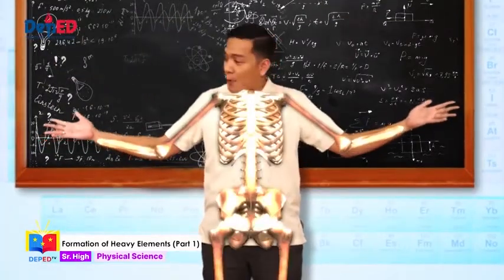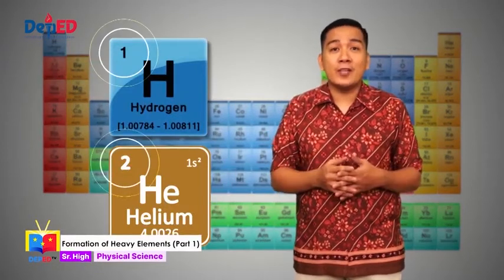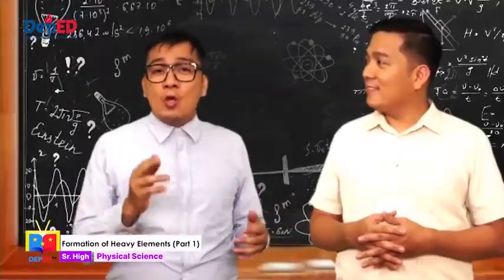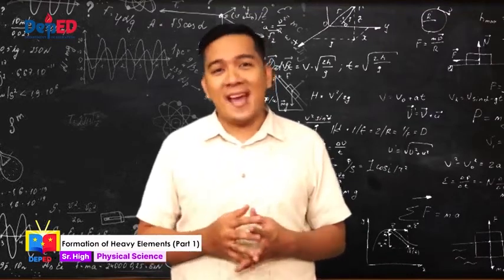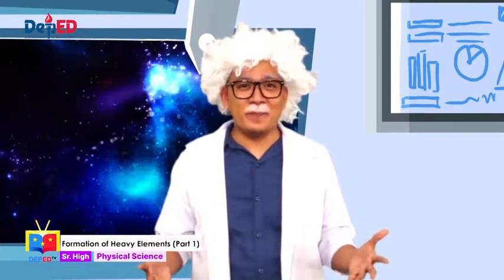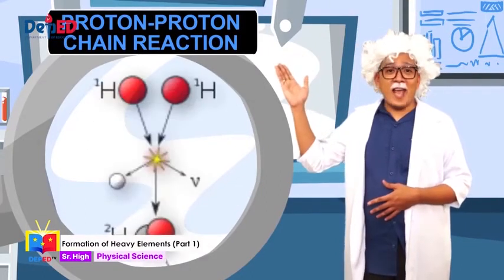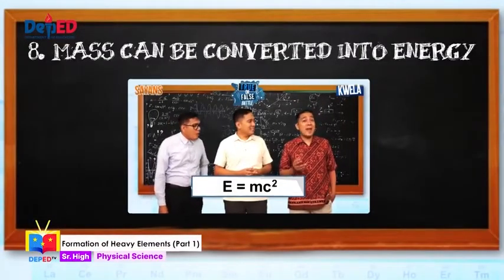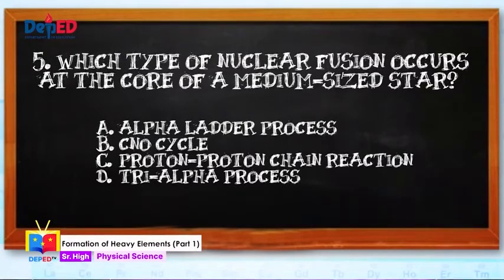Grade 12 | Physical Science | Formation of Heavy Elements (Part I)